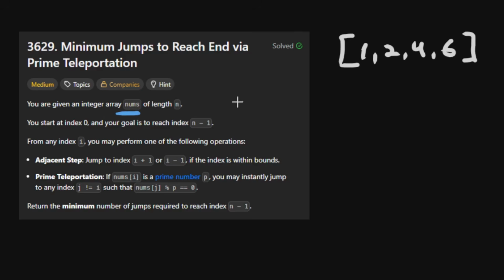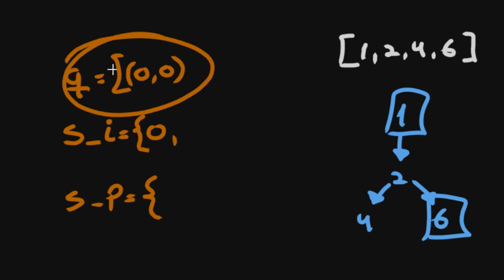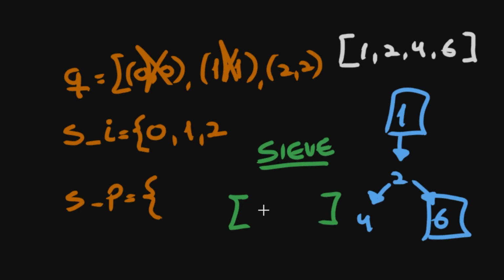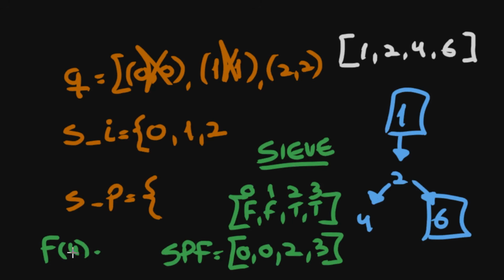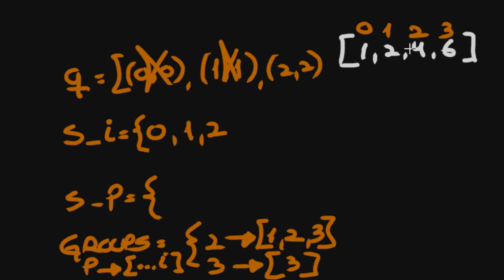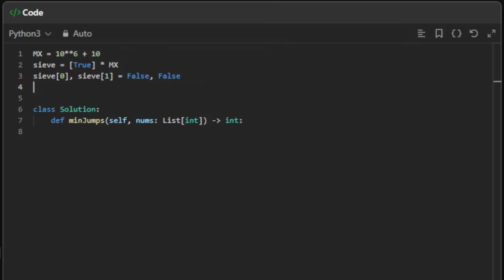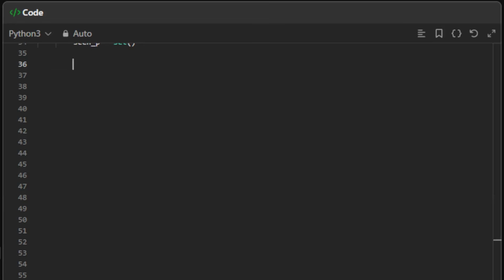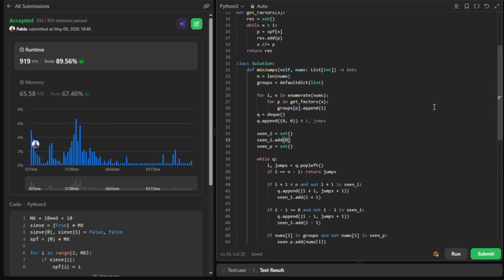Minimum Jumps to Reach End via Prime Teleportation | LeetCode 3629 - Python